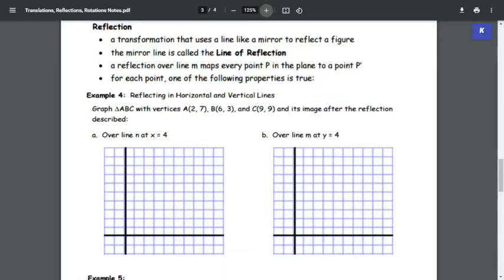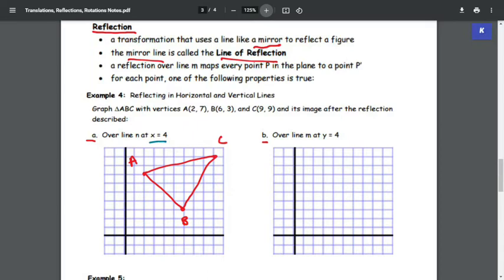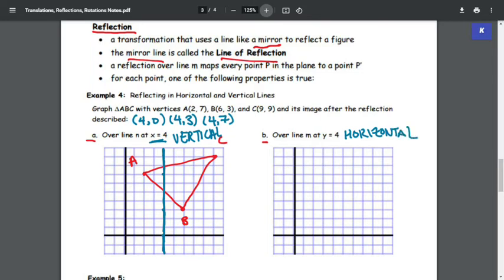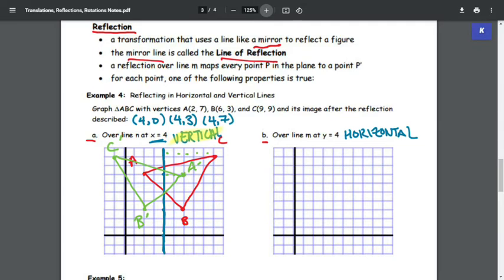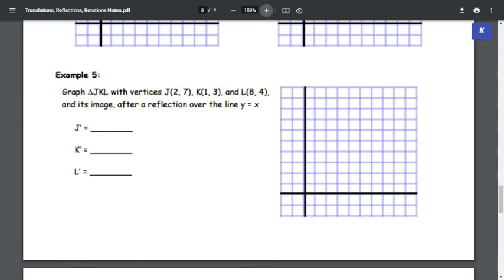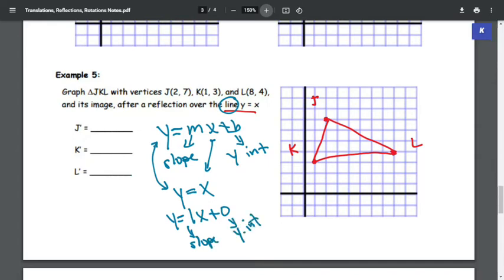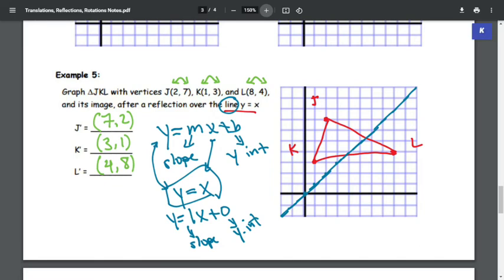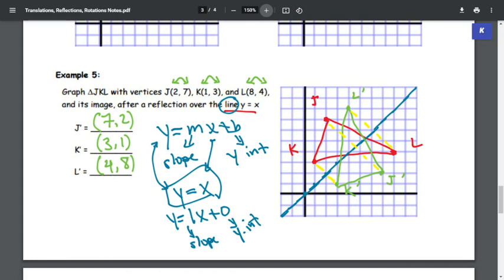7:1 Part 2: Reflections